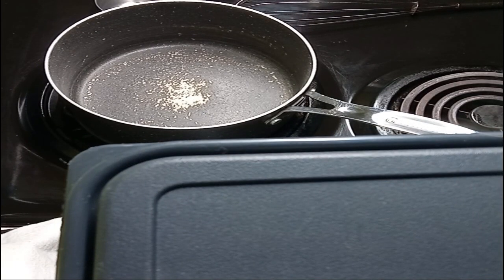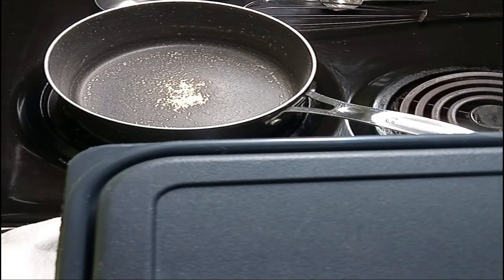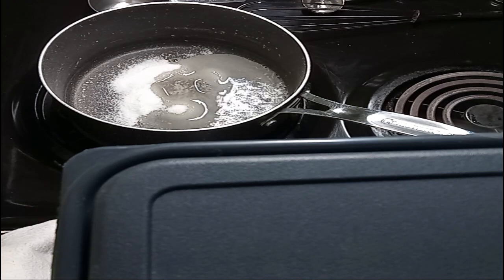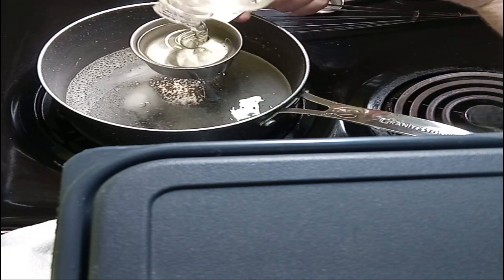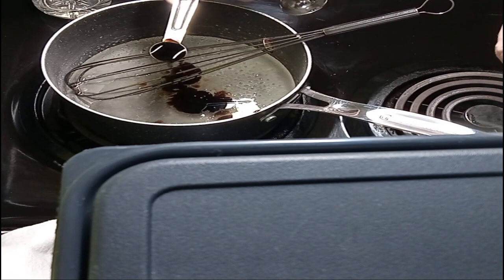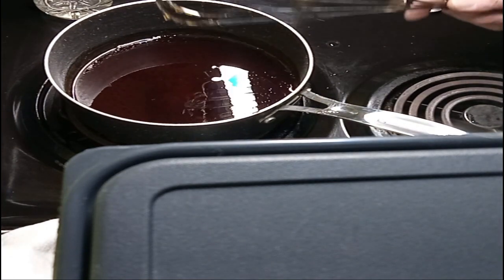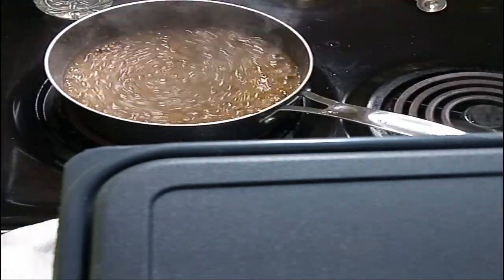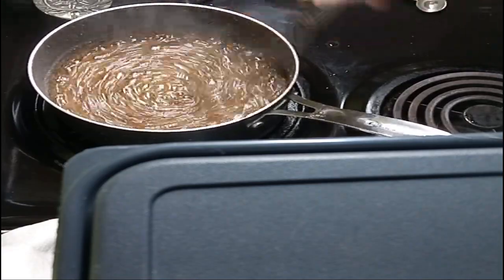Make Thick as Honey Syrup for Pancakes and Biscuits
When you want a thicker pancake or bicuit syrup, this syrup is thick and easy to make.  Tastes pretty good, too.